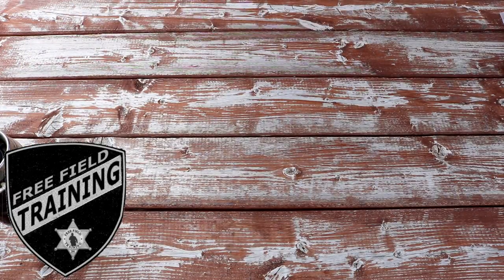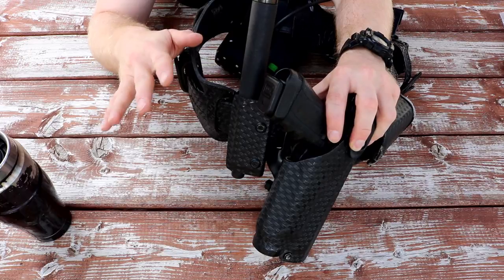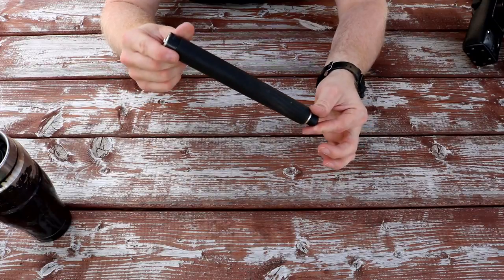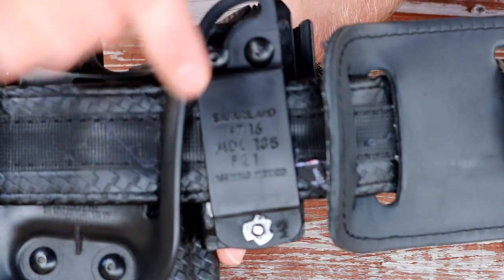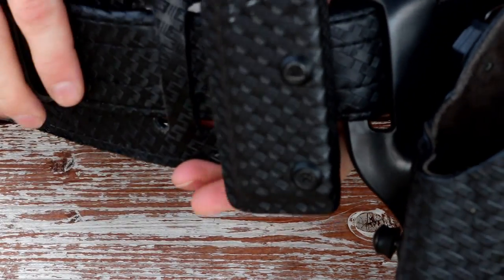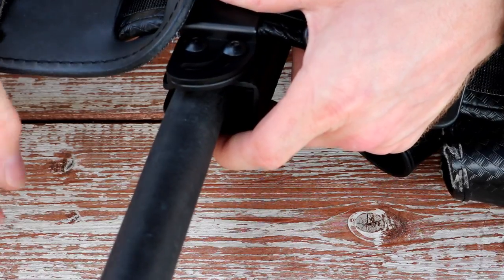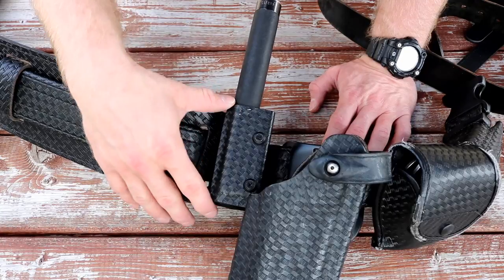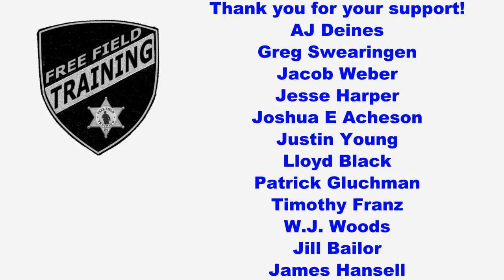Safariland 135 Expandable Baton holder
A high quality baton holster that is cantabile but locks in place where you want it. works for ASP and Monadnock collapsible batons...Check out my WEBSITE for the latest updates on the channel

SAfariland 135 holster right handed
plain finish

SAfariland 135 holster left handed: